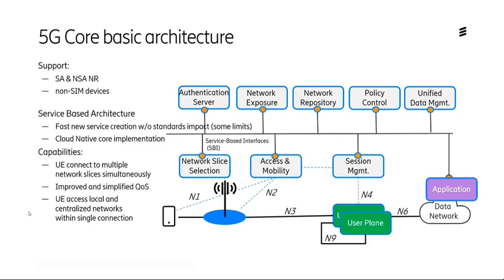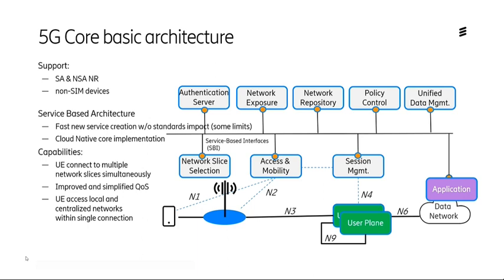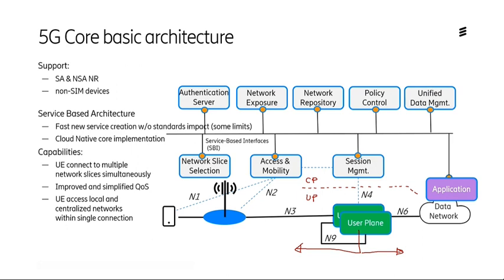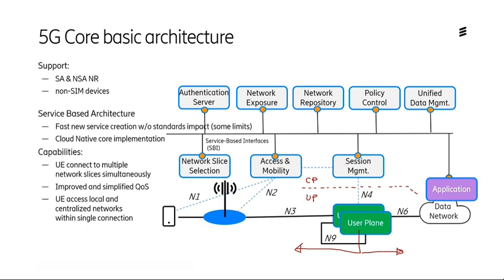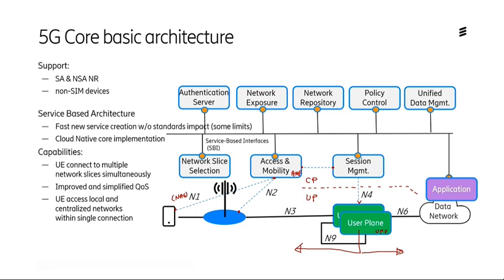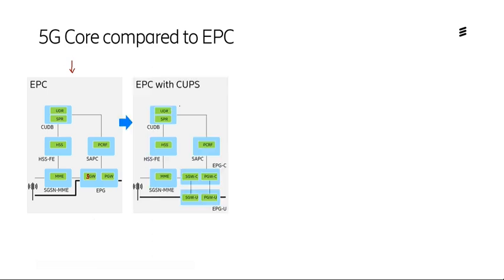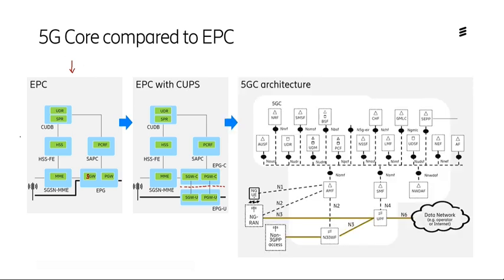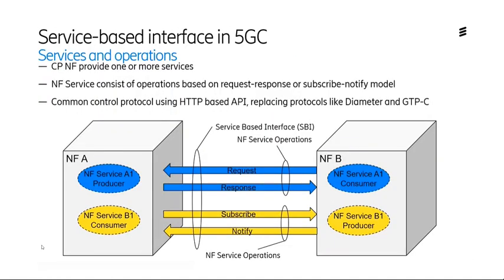5G (Vo-NR) & 6G (6th Generation ) Core Basic Architecture & ENDC Network